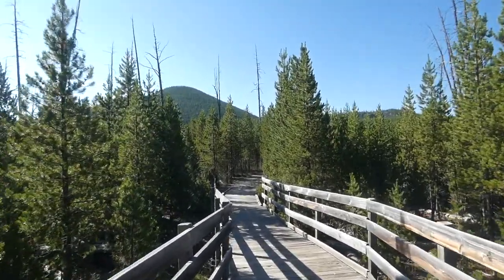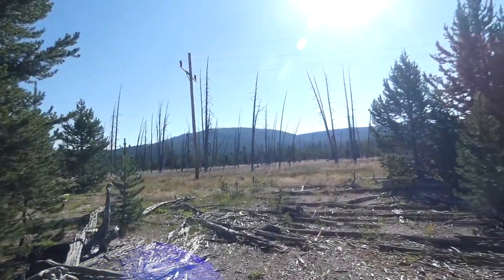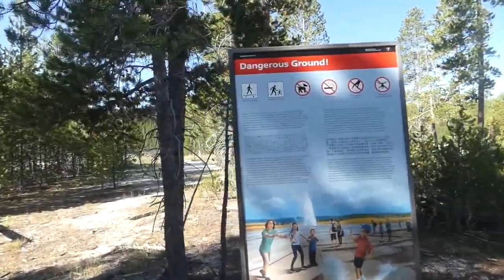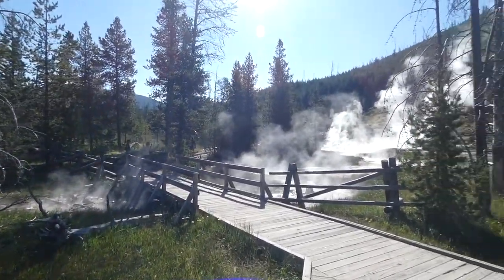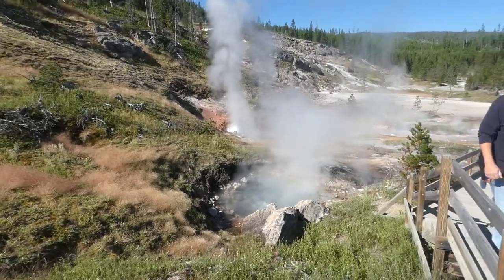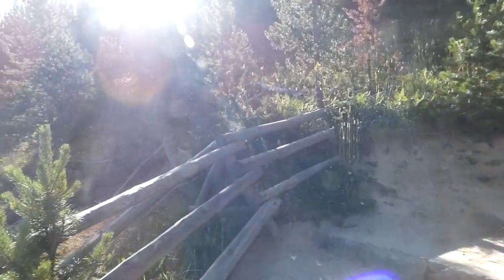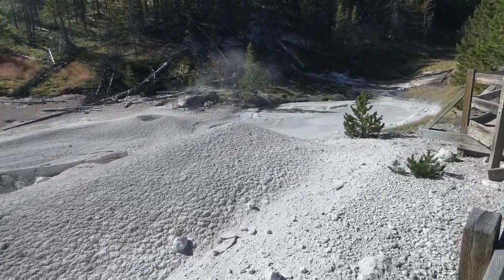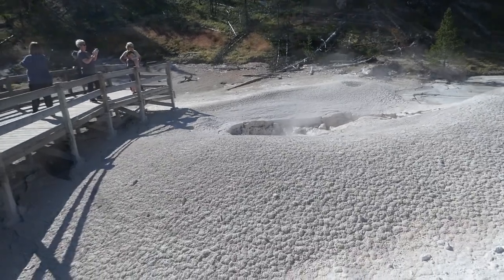Artists' Paintpots: Virtual Yellowstone Tour!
Artists' Paintpots is one of Yellowstone's lesser known thermal areas. Being located on a hillside, it is also one of the more interesting ones, and you will walk up and down the hill, through the thermal features!

Artists' Paintpots is situated on the road between Madison Junction and Norris Geyser Basin, just about opposite the vast expanse of Gibbon Meadows, and is the most beautiful part of Gibbon Geyser Basin.  It is a bit of a stroll from the parking lot to the thermal area itself, but once you are there, you will notice the large number of hot springs and other thermal features.

You will need to walk all the way to the top of the small hill to see the mud pots themselves, and on the way you'll have a great view of the hot springs which are now below you. The path down goes through part of a quiet forest, before you get to the bottom and are greeted by the sights, sounds and smells of the thermal features once again.